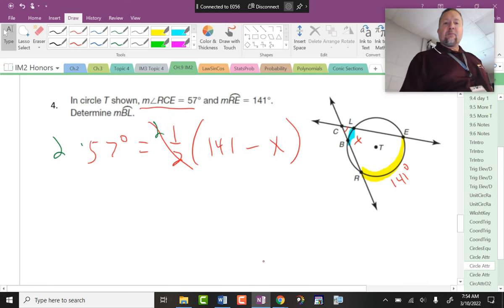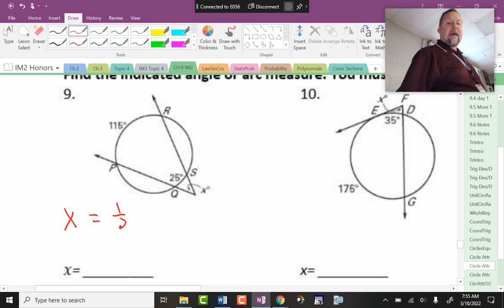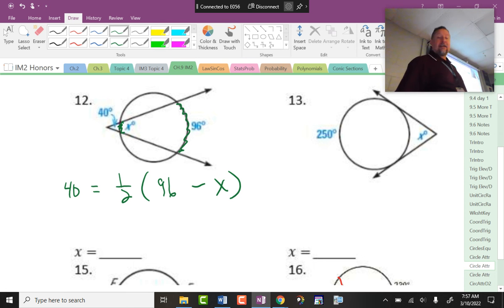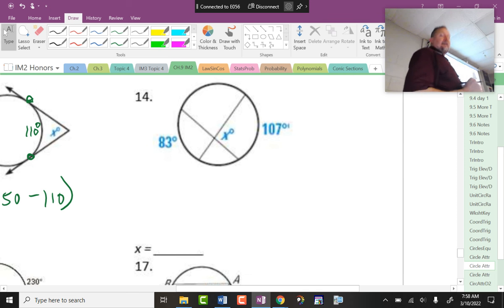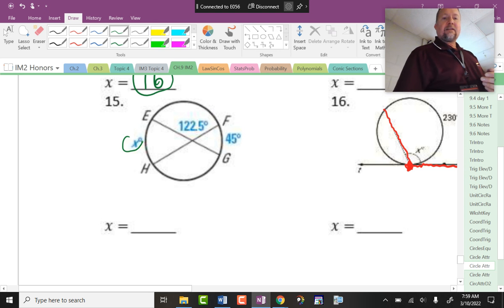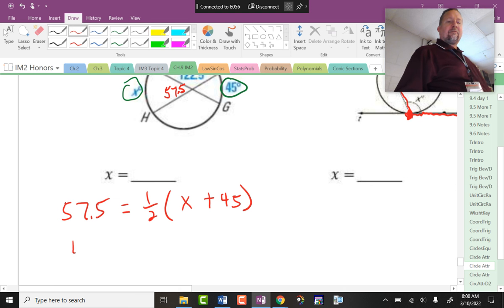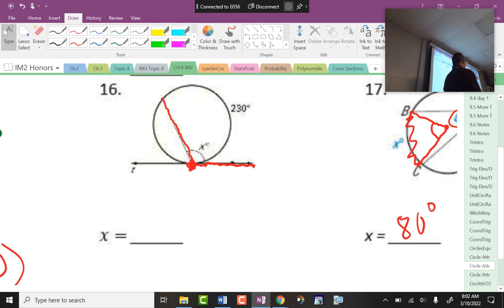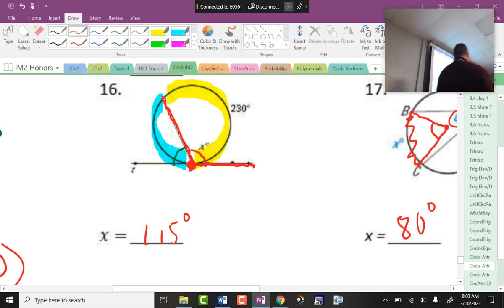Untitled: Mar 10, 2022 8:03 AM